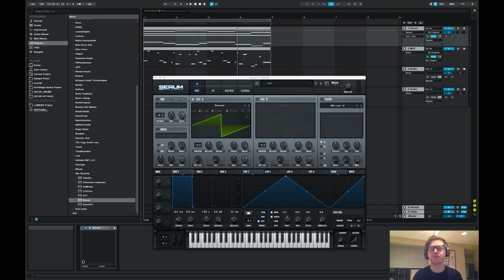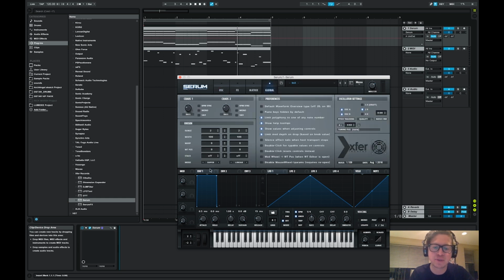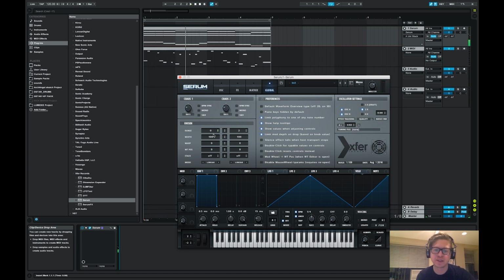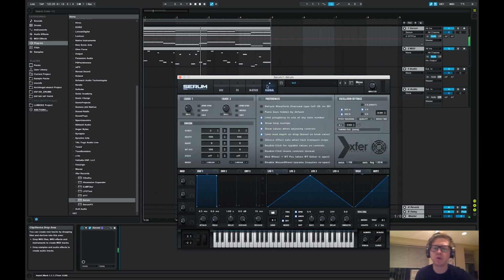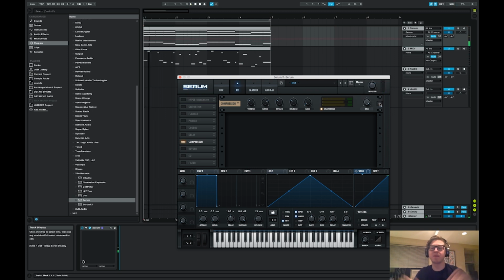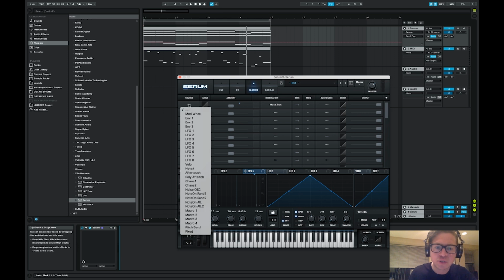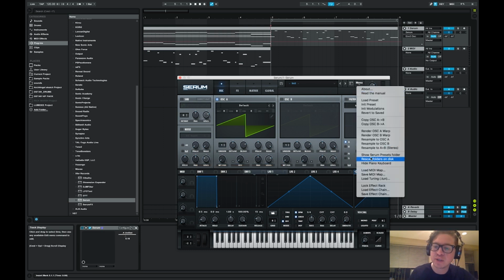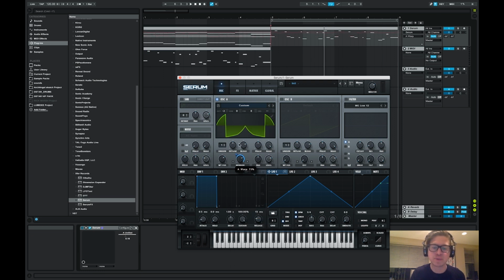Top 5 Serum Sound Design Tips You NEED To Know! (TUTORIAL)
Take your serum presets and sound design to the next level!